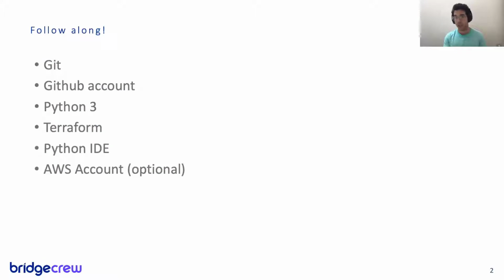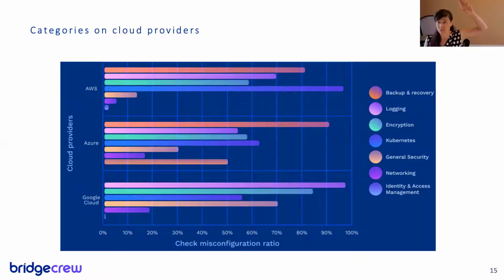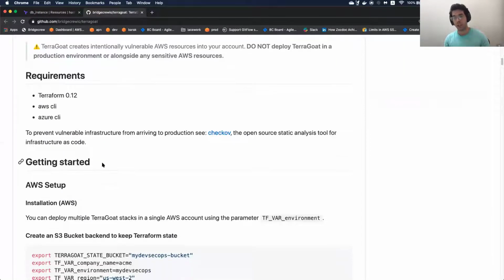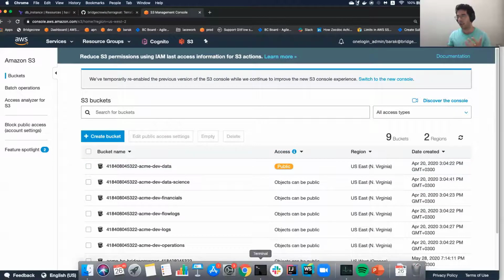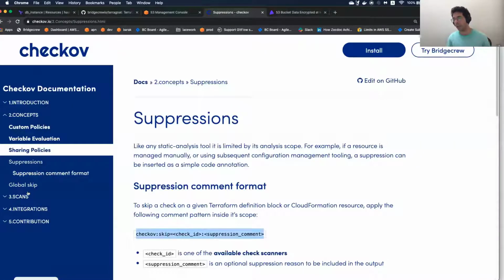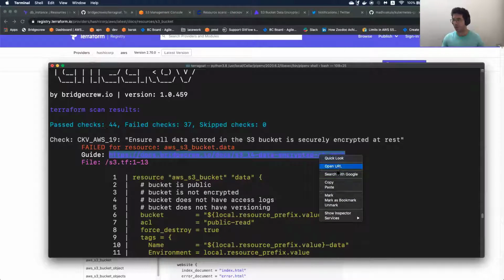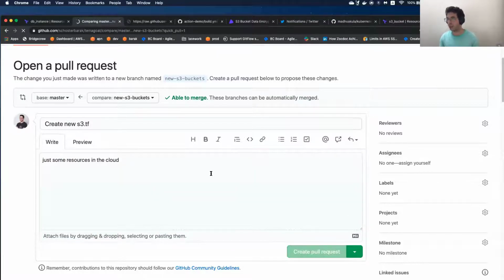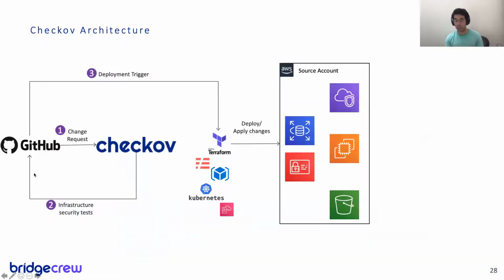Checkov: Security & Compliance for Your Infrastructure-as-Code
Hosts: Nancy Gariche, Tanya Janca (@shehackspurple), Nicole Becher (@thedeadrobots)

Infrastructure as code languages like Terraform and CloudFormation have emerged in recent years to more efficiently orchestrate and manage cloud infrastructure at scale. While they provide immense value to devops teams, they also introduce additional layers of complexity and risk of human error.

Checkov is an open-source static code analysis tool for infrastructure-as-code. It scans cloud infrastructure managed in Terraform, Cloudformation or Kubernetes and detects misconfigurations.

This workshop's learning objectives are to:
1- Provide attendees with a methodology to practice cloud infrastructure security in their organizations.
2- Share with the attendees our lessons learned from executing a cloud infrastructure security strategy in the field.
3- Provide hands-on experience working with Checkov - an open-source framework for implementing policy-as-code for public cloud infrastructure.

A workshop lead by Barak Schoster
CTO & Co-founder, Bridgecrew